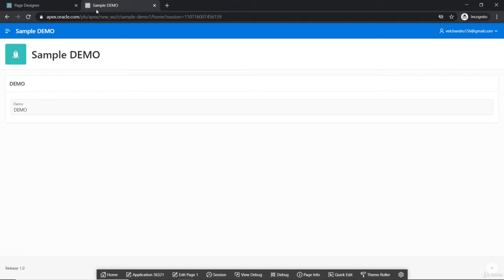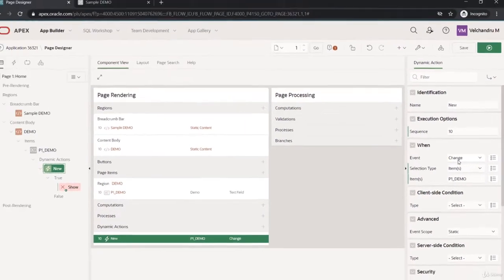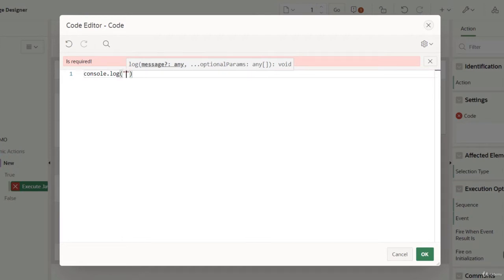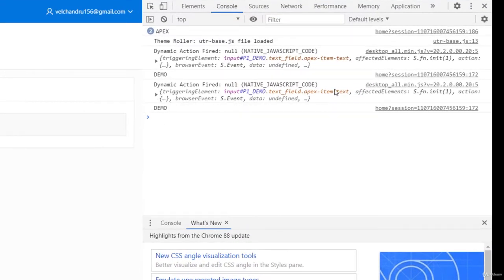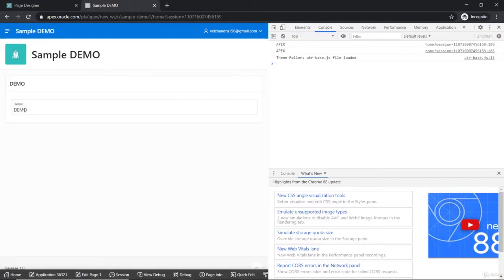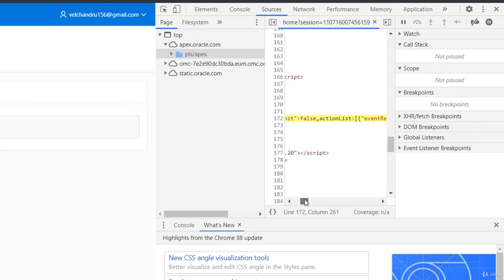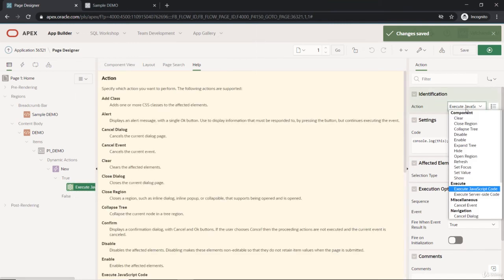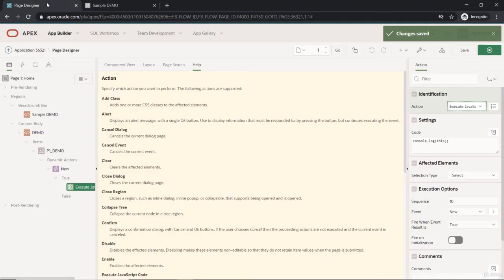Dynamic Actions with JavaScript in Apex - Dynamic Actions in Apex Pages - How to use JavaScript